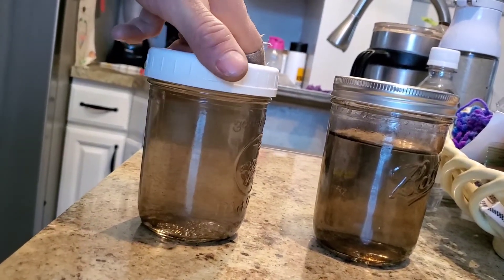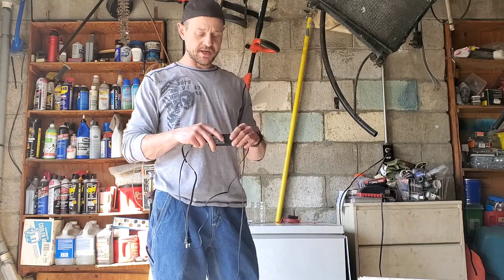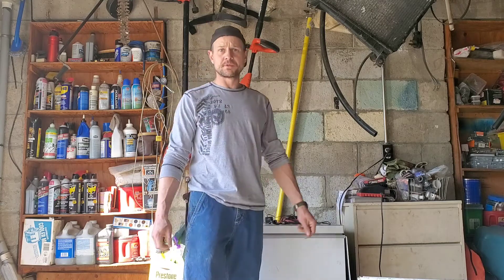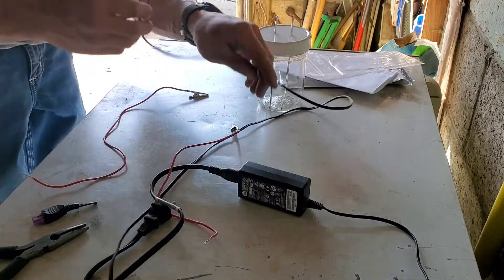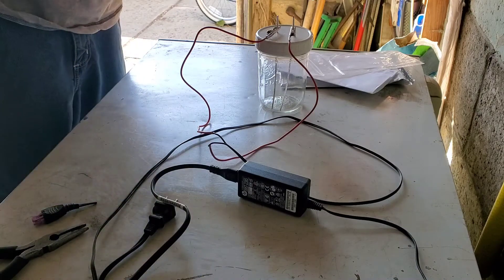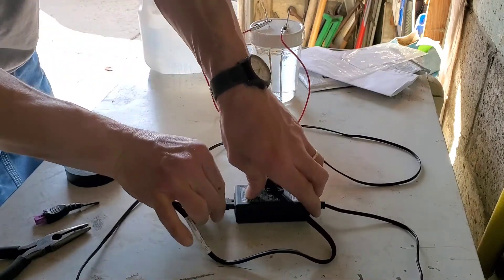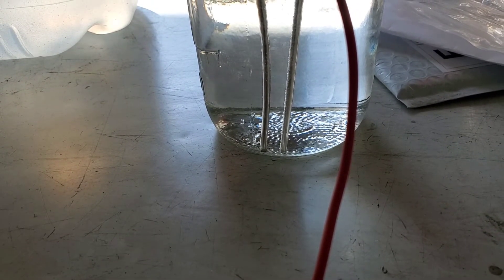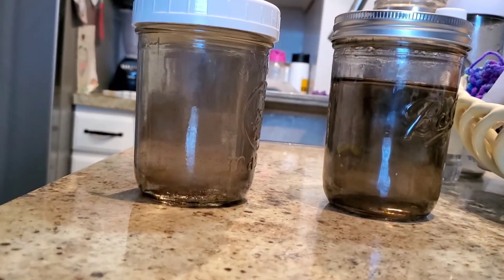Make your own Colloidal Silver Generator with almost any DC voltage.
This is how I made my own Colloidal Silver Generator with simple components I had laying around.
Make your own Colloidal Silver for life.

}Link to purchase 99.9% pure silver rods from Amazon